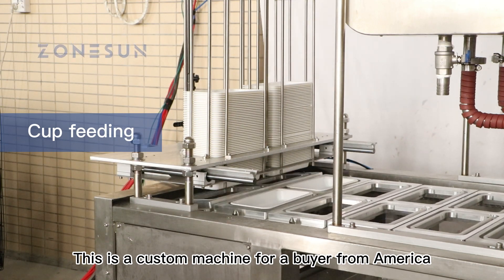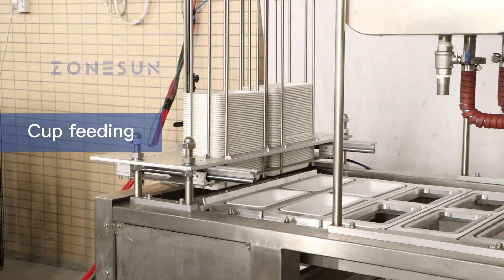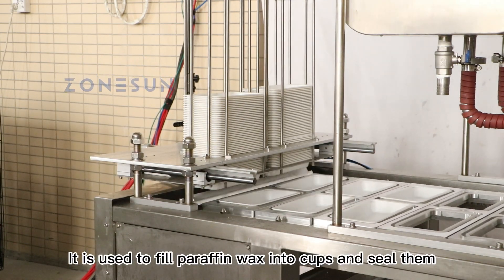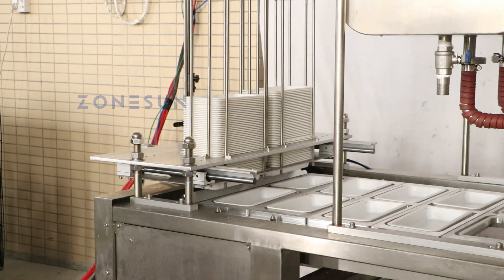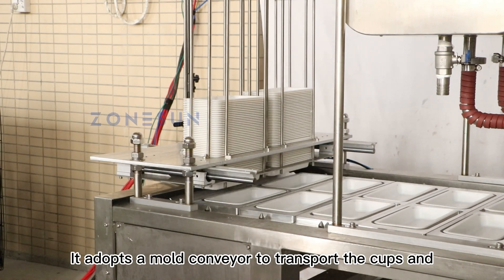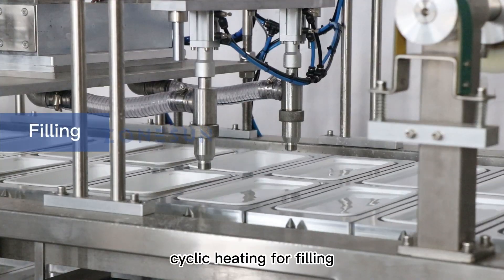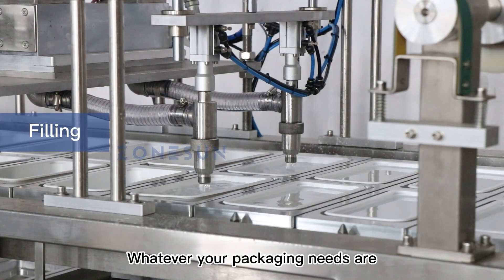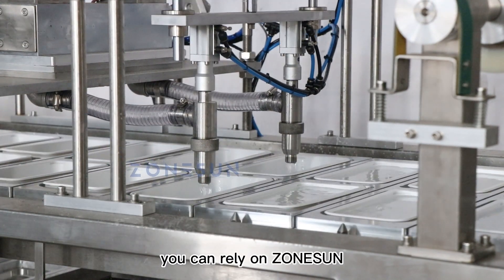ZONESUN Custom Machine | Automatic Wax Liquid Heating Piston Pump Packaging Machine ZS-AFS01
This is a custom machine for a buyer from America. It is used to fill paraffin wax into cups and seal them. It adopts a mold conveyor to transport the cups and cyclic heating for filling. Whatever your packaging needs are, you can rely on ZONESUN.